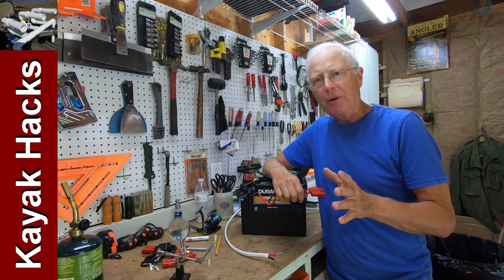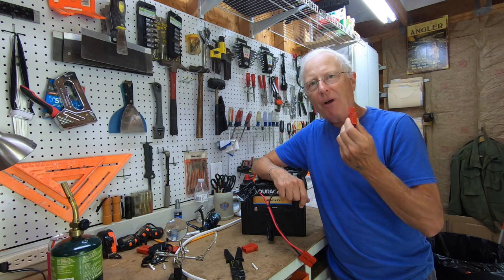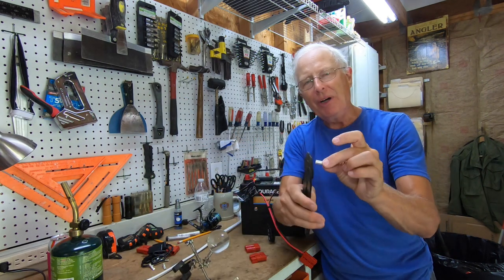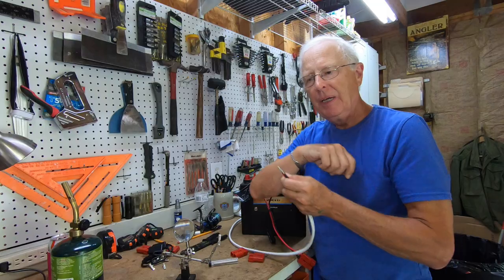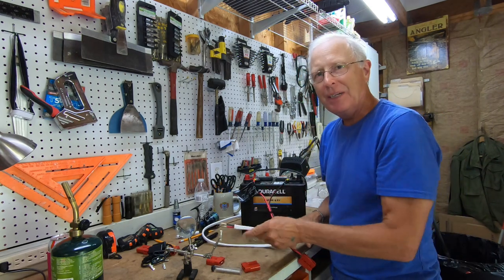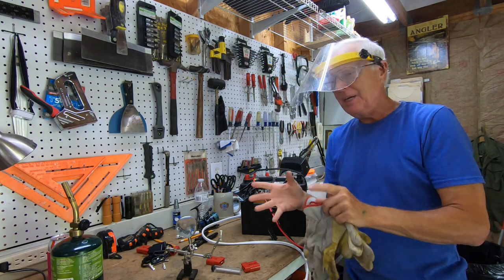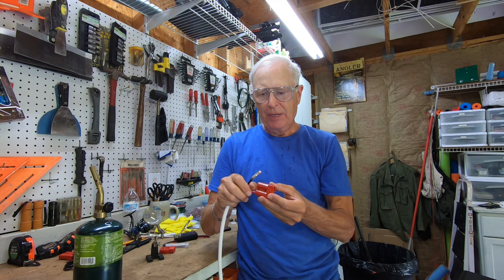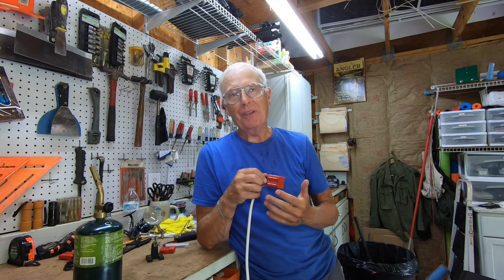Kayak Trolling Motor Wiring - Clamping Quick Connects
Kayak trolling motor wiring is not complicated, but you should use quick connects to link your trolling motor to the battery. This is a key part of a kayak trolling motor wiring kit and there is a trick to make sure your trolling motor wiring is locked in. Be sure to include this in your kayak trolling motor setup.